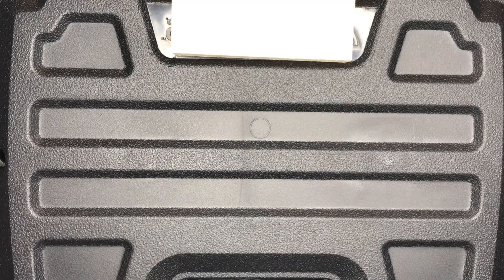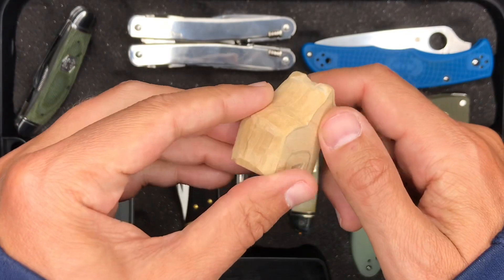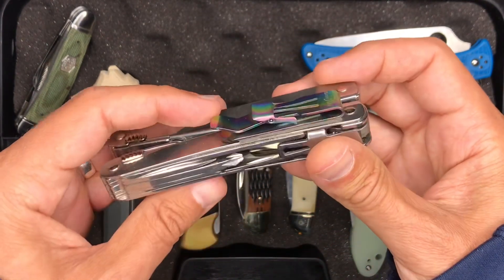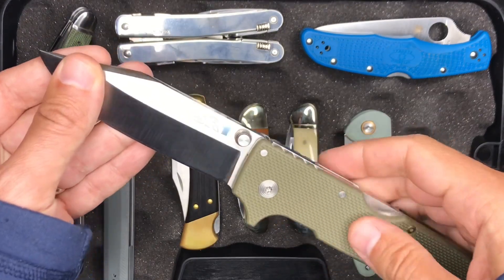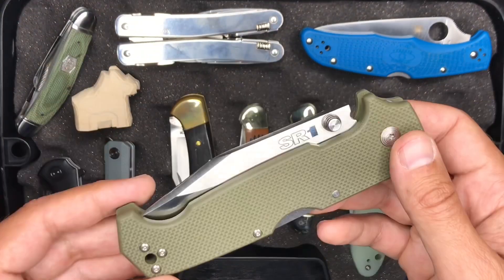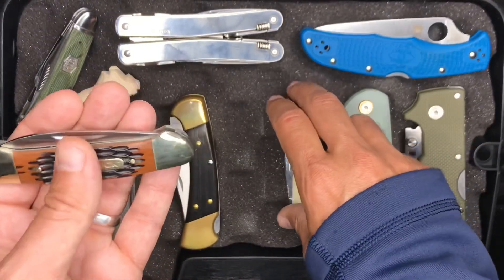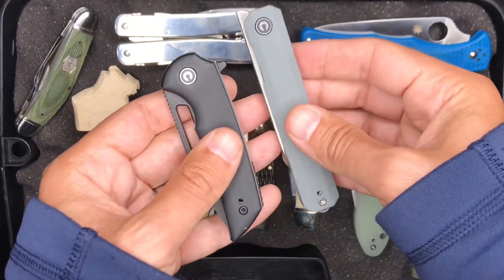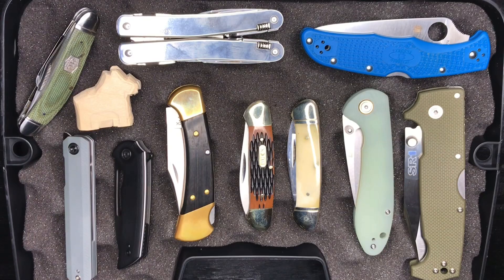My Selection of Knives to Bring to the Cabin. New and Old, Big and Small. EDC Knives for the Cabin.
Taking a look at a selection of knives to bring to the cabin and why I chose them. Please visit my Instagram: @the_edc_den